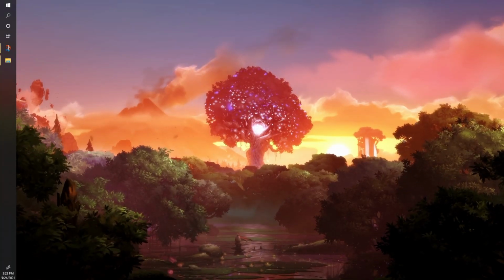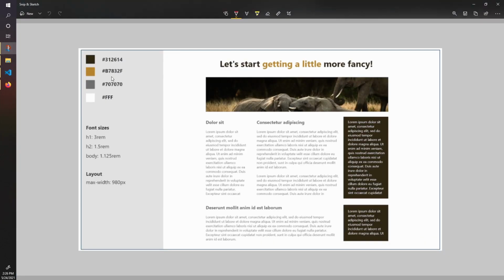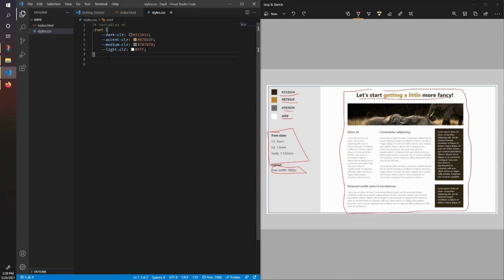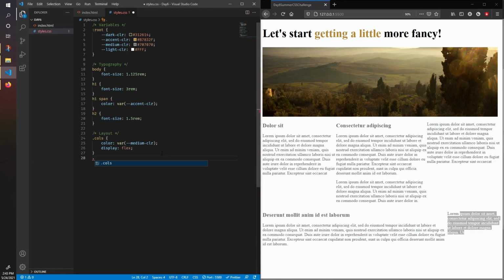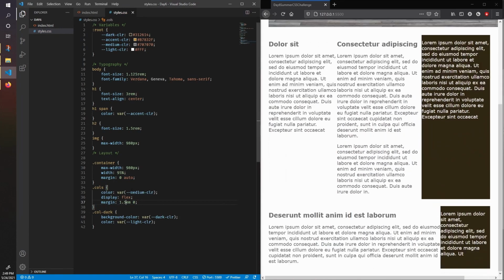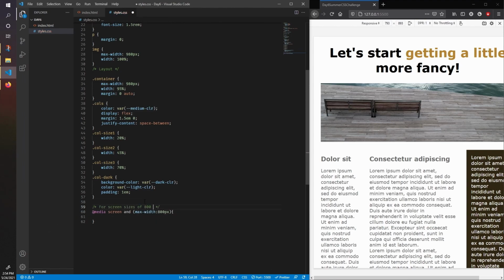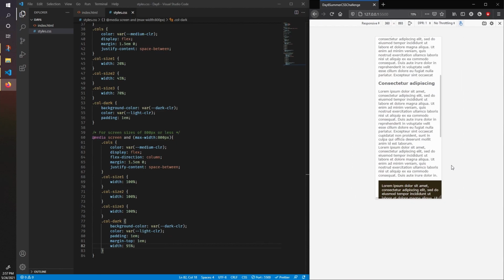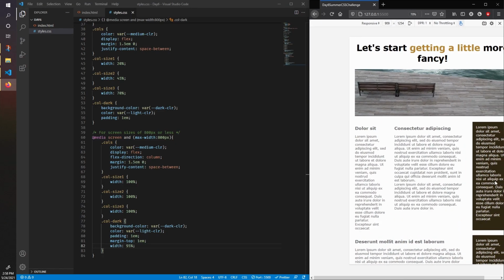Multi Column Responsive Article | Day 6 Summer CSS Challenge